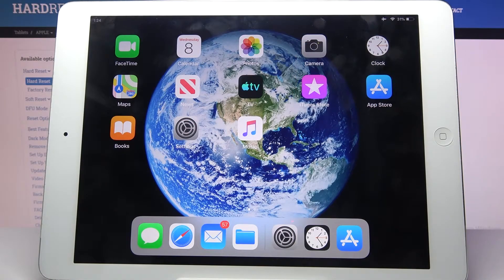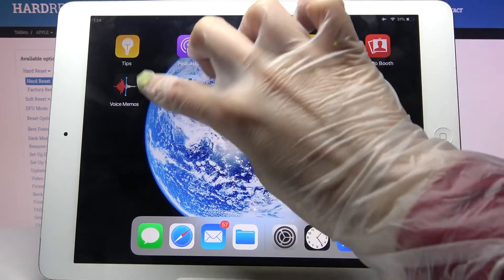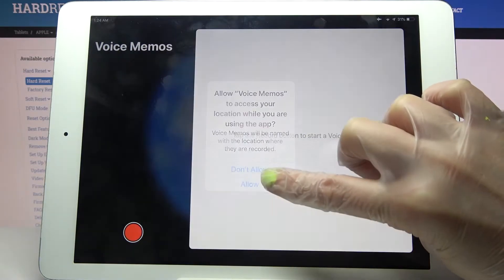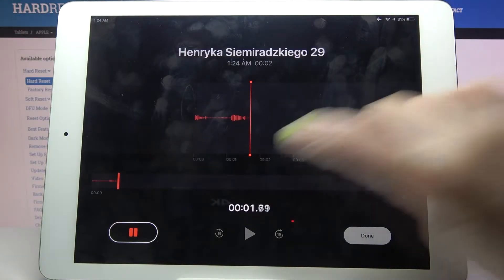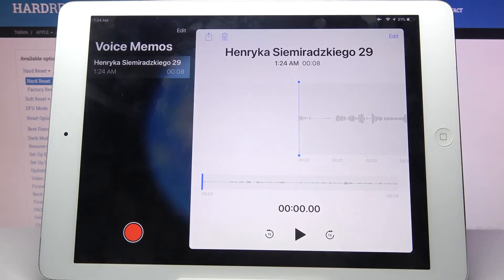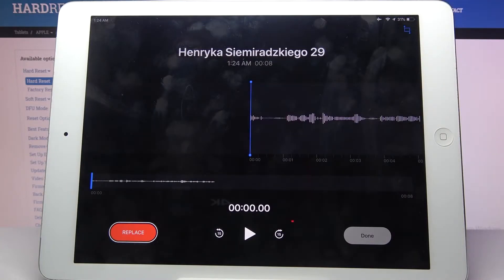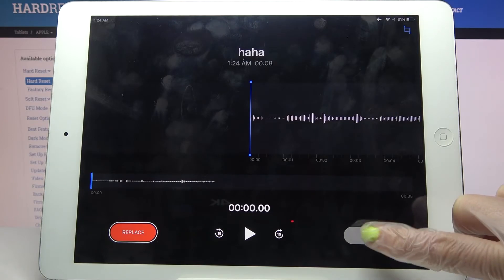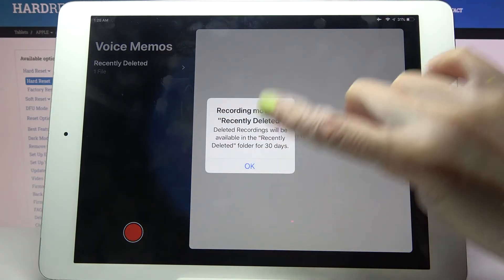How to Record Sounds on IPAD AIR - Voice Recorder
To learn more tutorials about IPAD AIR:
Hi there! Looking for a way, how to Record Sounds on your IPAD AIR? In today's video, our specialist is going to demonstrate to you how to Record Sounds on IPAD AIR. If you would like to Use a Voice Recorder on your IPAD AIR, stay with us to learn how to get access to the settings that allow you to Record Sounds on your IPAD 4 MINI successfully. Follow the all instructions described by our expert in the tutorial and use the IPAD AIR Voice Recorder. Also, visit our YouTube Channel to learn more tutorials about your IPAD AIR and other devices. Thank you for staying with us and watching our videos!

How to Use Voice Recorder on IPAD AIR?
How to Record Sounds on IPAD AIR?
How to Enable Voice Recorder on IPAD AIR?
How to Turn On Voice Recorder on IPAD AIR?
How to Use Recorder on IPAD AIR?